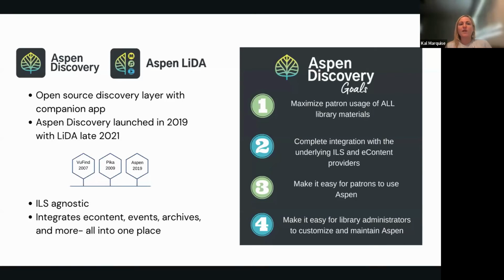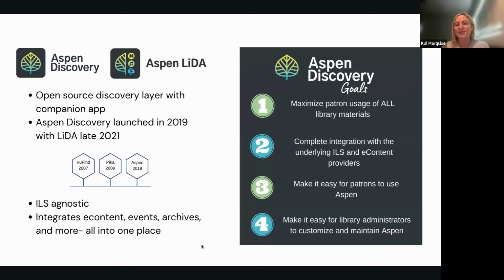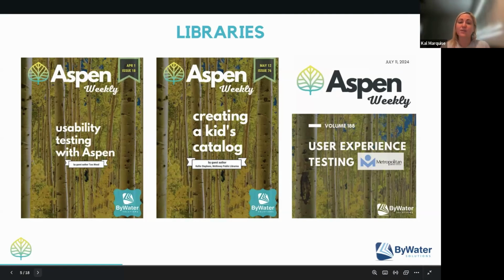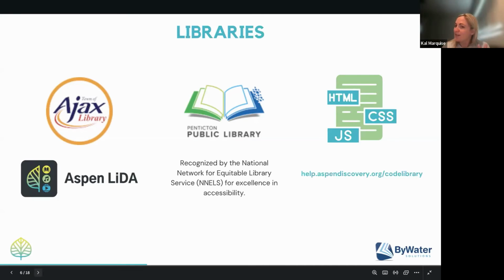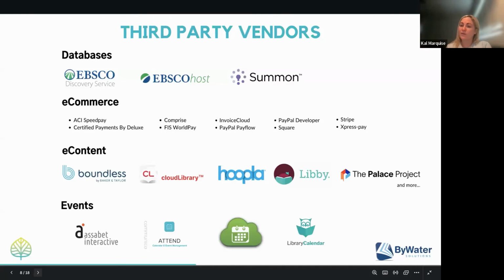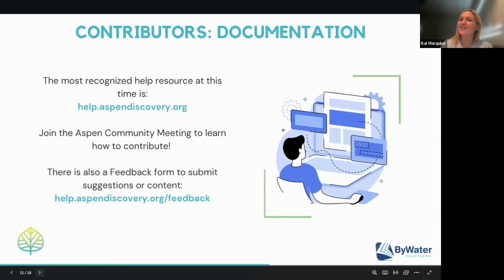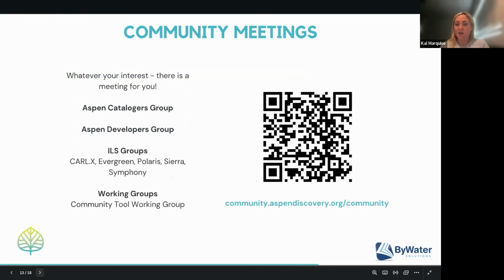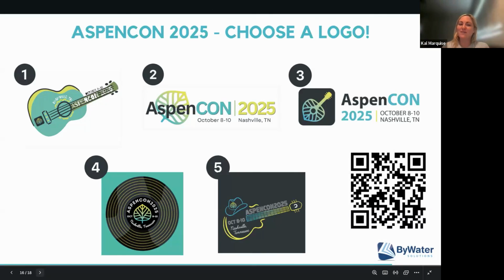Power in Partnerships Aspen Discovery Community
In this 30-minute webinar we talk about our partnership with the Aspen Community. There are a lot of great things about Aspen Discovery, but one of the best aspects is that it is an open-source product. Using Aspen means being part of a greater community of people who are working to create a discovery tool that not only works for their library but for all libraries.